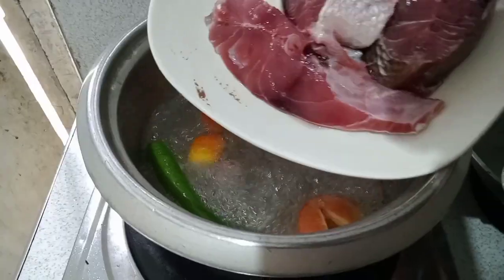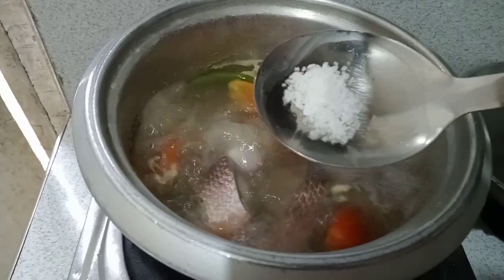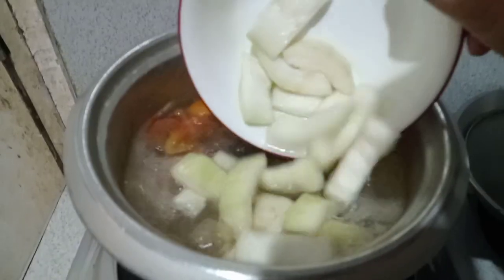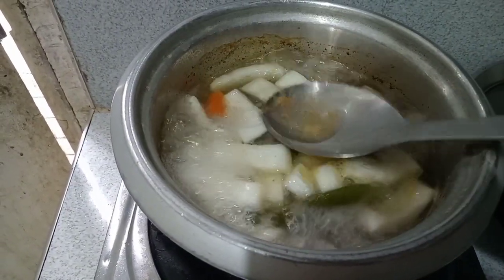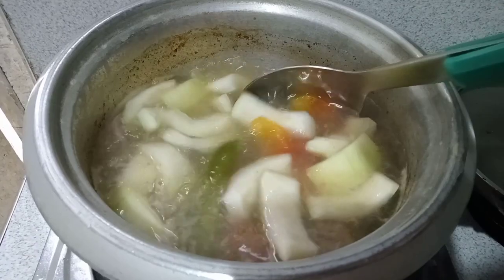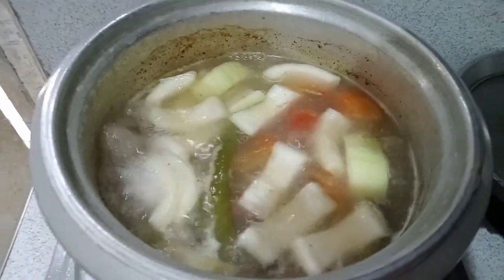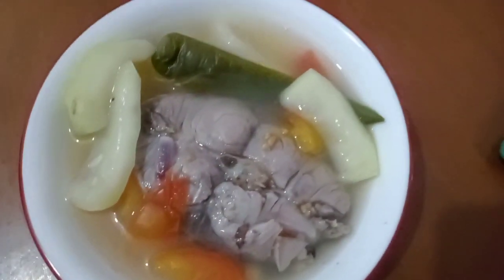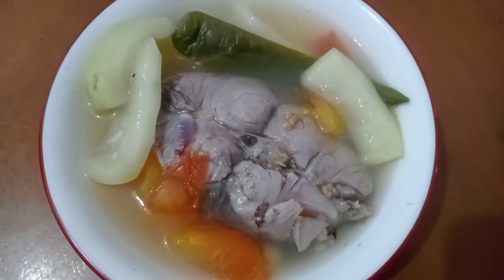sinabawang isda with upo#lutongbahay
Recipe:
Upo
green chili long
Tomatoes
Onion
water
Salt to taste
Seasoning
Calmansi juice